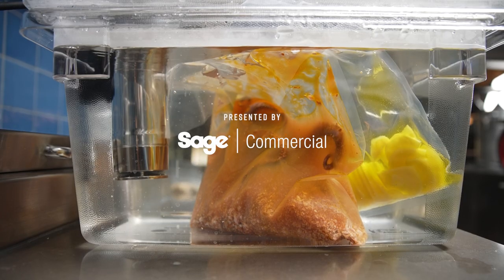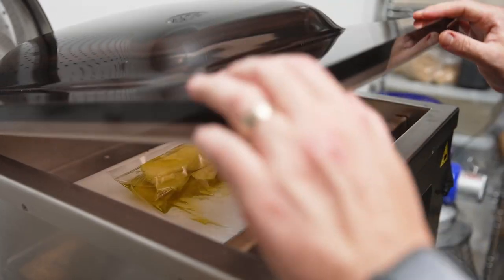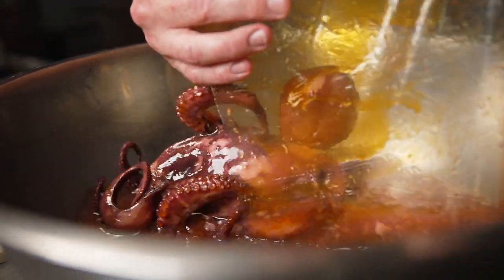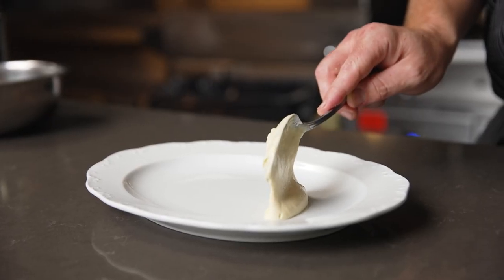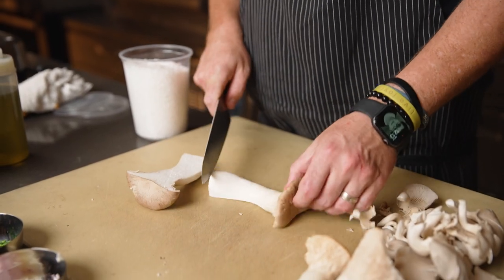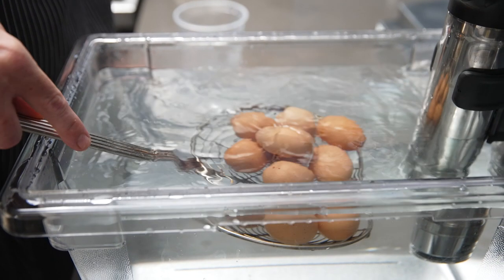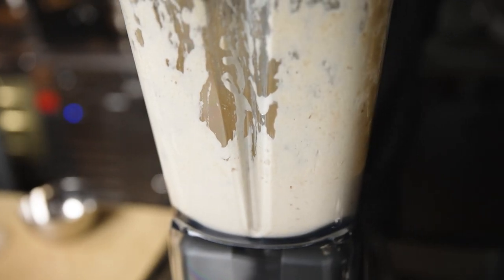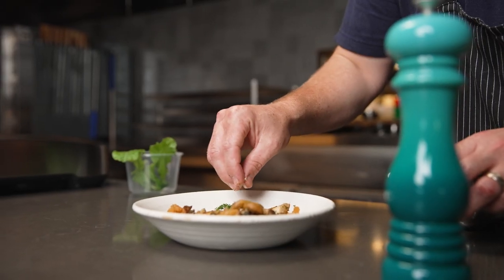Sous Vide for Zero Waste - The Perfect Octopus and Food Scrap Cream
With just a touch of a button, Chef Travis Swikard is able to achieve consistency in his restaurant by using the HydroPro® Plus from @Polyscience, as it perfectly prepares octopus and more every single time.